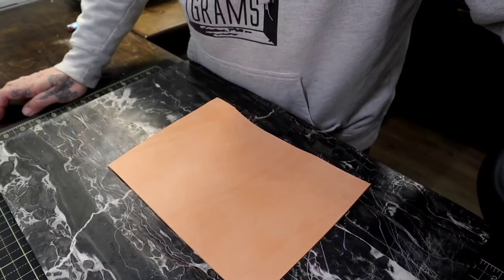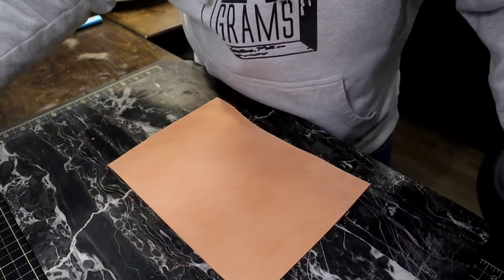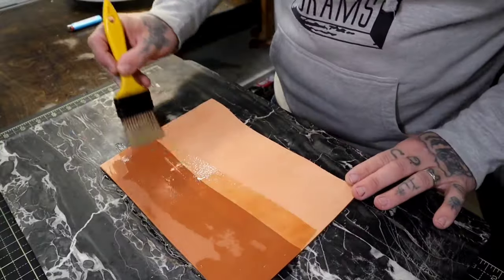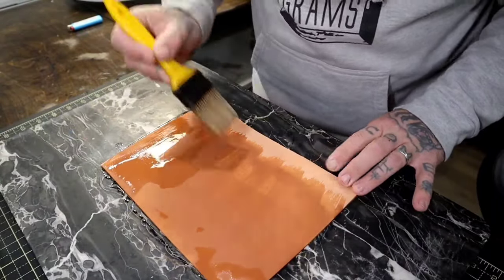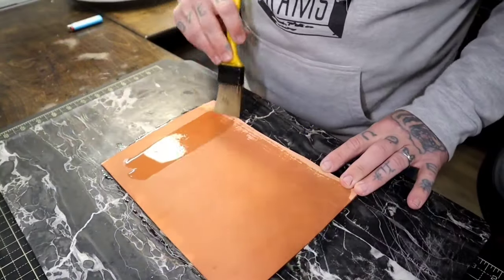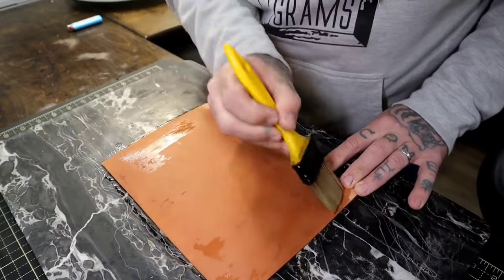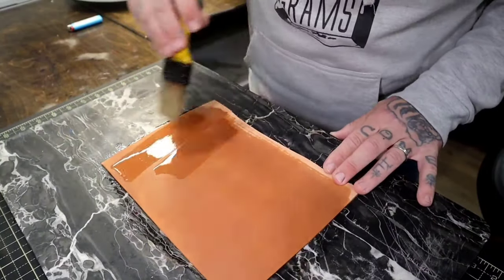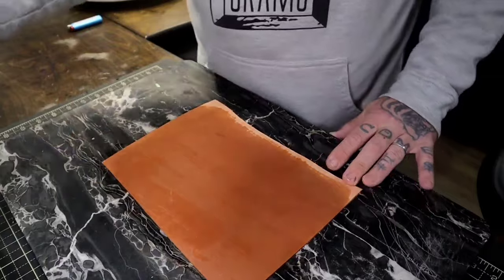LEATHER TOOLING with Tattoo Machine; Welcome to the new school. (LINK in description)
Welcome to a leather revolution on our channel! 🎉 In this must-watch video, we dive into the captivating realm of leather tattooing with the latest cartridge machine. 🧵✨ Discover the secrets to elevating your craftsmanship as we answer your burning questions and showcase the incredible features of this cutting-edge tool.

👉 What’s covered in this video:

1️⃣ **Casing Mastery:** Learn why casing your leather is crucial and how it parallels traditional carving and tooling techniques.

2️⃣ **Voltage Demystified:** Explore the impact of different voltages on each cartridge with mesmerizing demonstrations. Witness the machine hitting the leather at various voltage levels – a visual feast!

3️⃣ **Tattoo Tips vs. Traditional Tools:** Immerse yourself in a side-by-side comparison of the new tattoo tips and traditional leather carving tools. Witness the convergence of tradition and innovation.

4️⃣ **Wrapping and Holding Techniques:** Get hands-on as we guide you through wrapping the machine with tattoo grip tape and reveal the optimal holding angles. Master the art of precision!

5️⃣ **Needle Showcase:** Meet the stars of the show – each needle is introduced like a tattoo artist’s palette. Watch as we unveil their effects and reveal their unique names.

6️⃣ **Leather Thickness & Needle Control:** Worried about needle penetration? Watch the effects on different leather thicknesses and learn the tricks to prevent needles from going too far.

🚀 Brace yourself for an unforgettable journey into the world of leather tattooing! Whether you’re a seasoned leather crafter or a curious beginner, this video is packed with insights, demonstrations, and inspiration to take your projects to the next level. 🌟🔨✂️